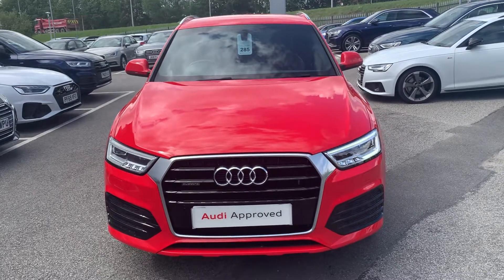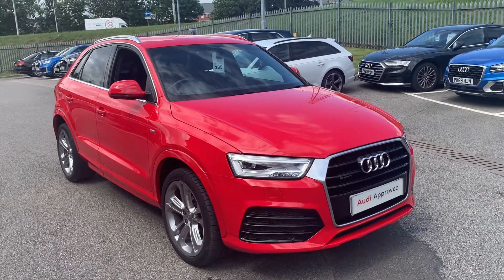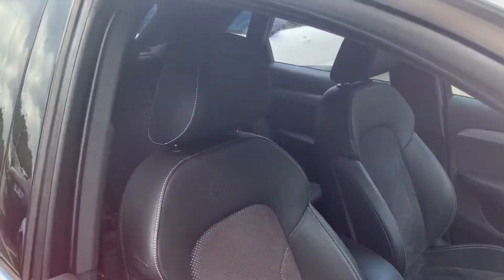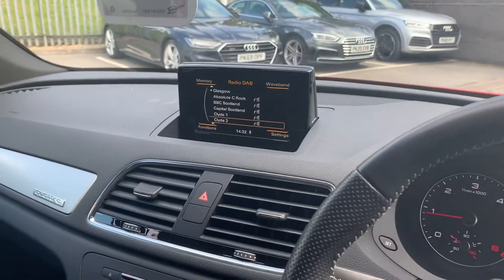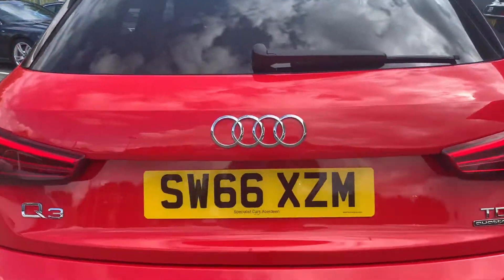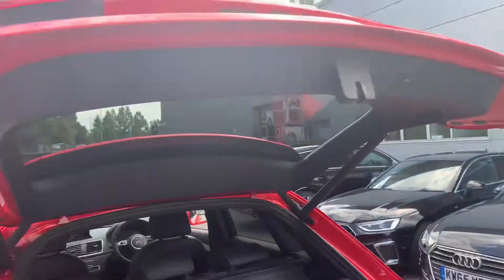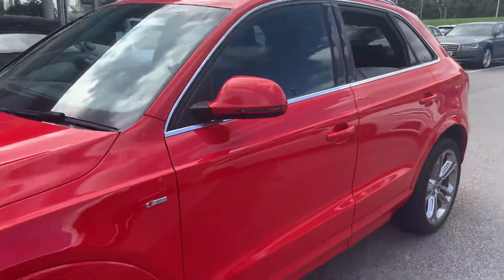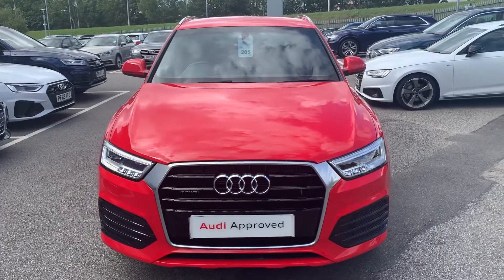FOR SALE AT PRESTON AUDI: Audi Q3 S-line+ 2.0TDI Quattro S-Tronic